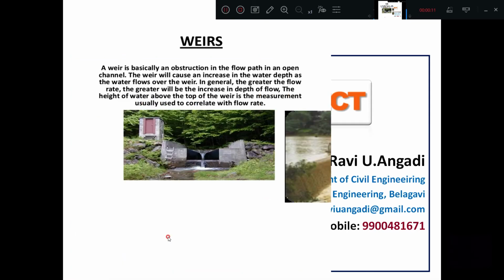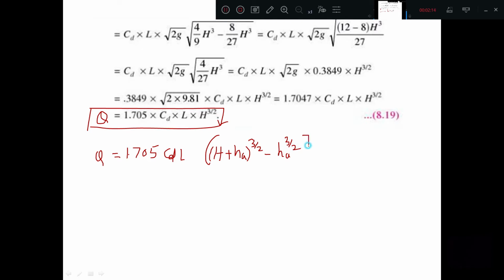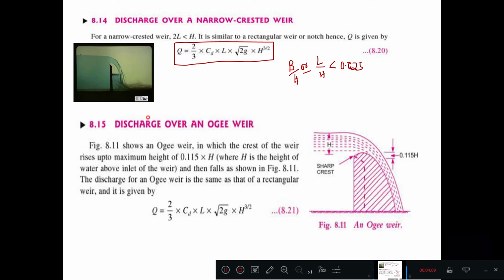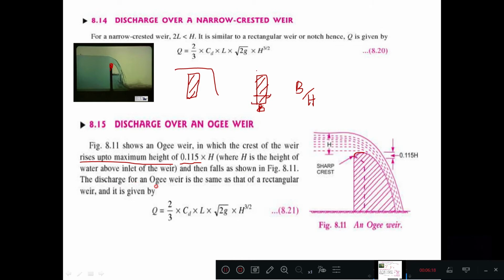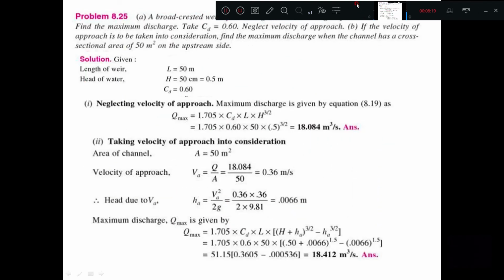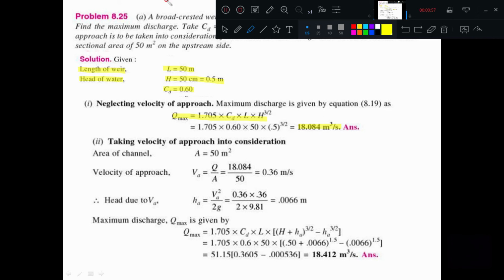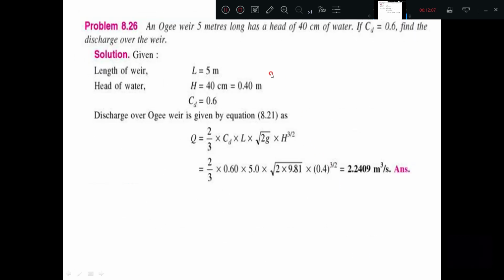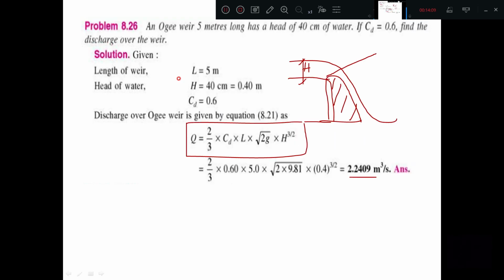Fluid Mechanics/18CV33/Module4/Weirs/Lect4.8.3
Narrow crested weir and Ogee weir explained